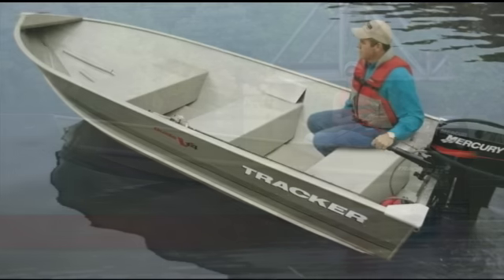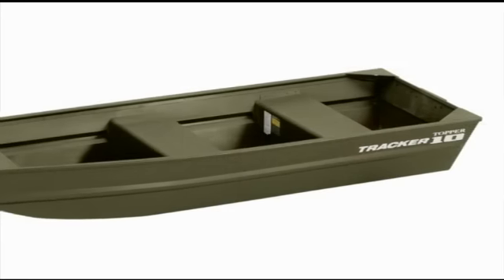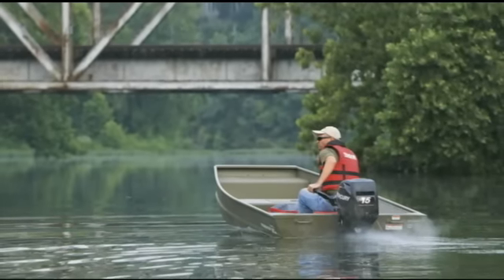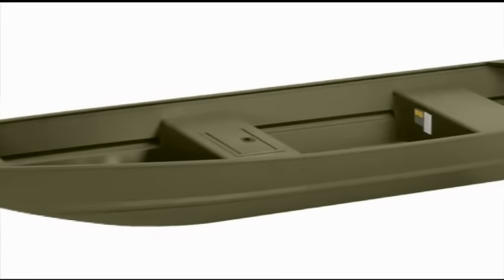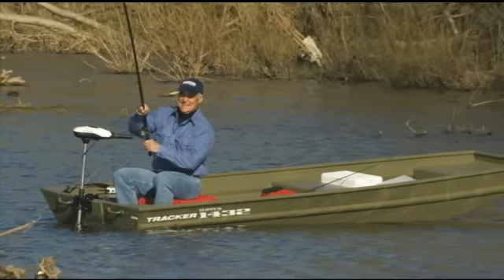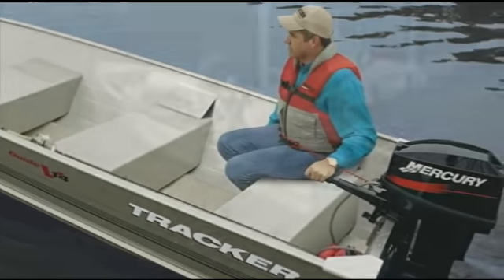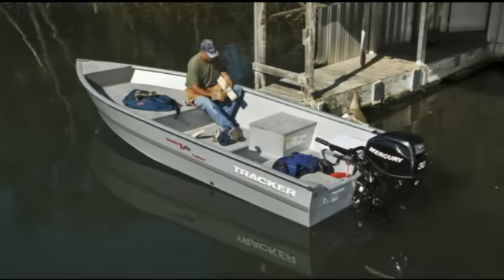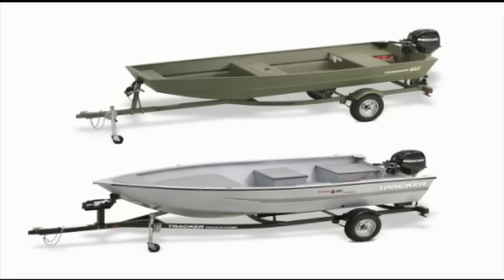2012 Tracker Riveted Jon and Utility boats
Are you looking for the best jon boat, or duck boat, or utility boat. Check out the tracker boats at Westres Marine